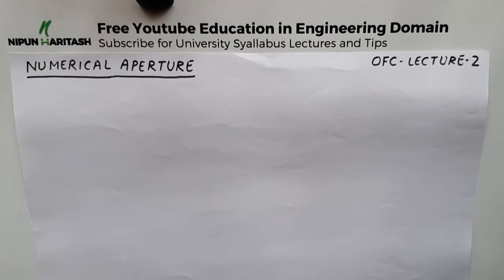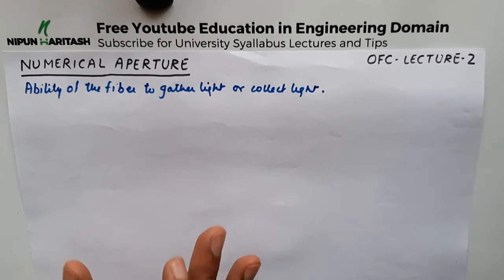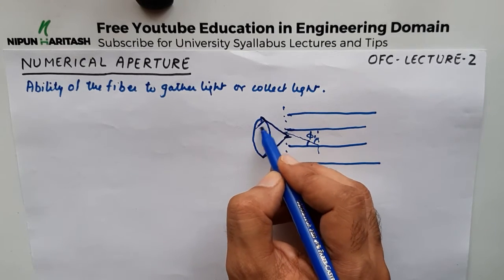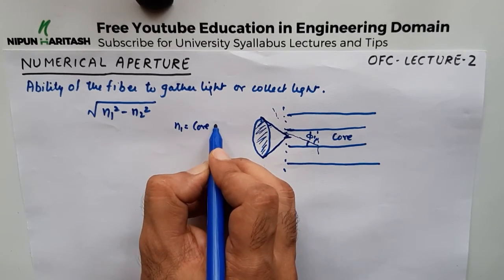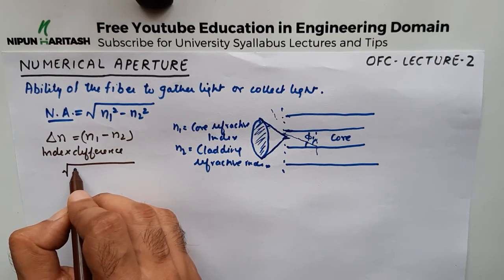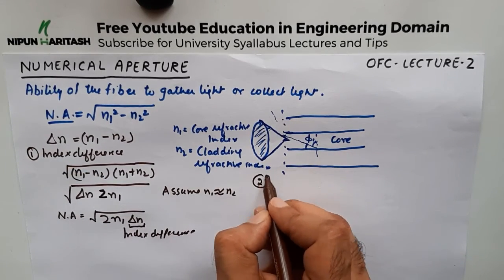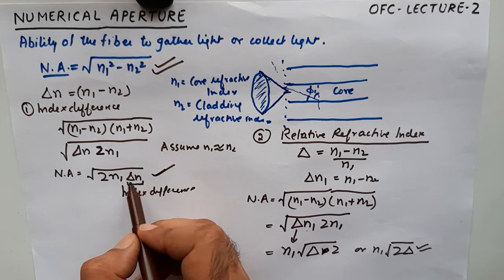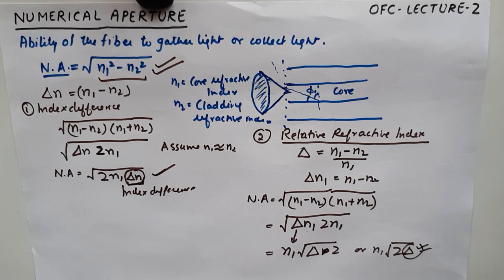Numerical Aperture | Optical Fiber Comm